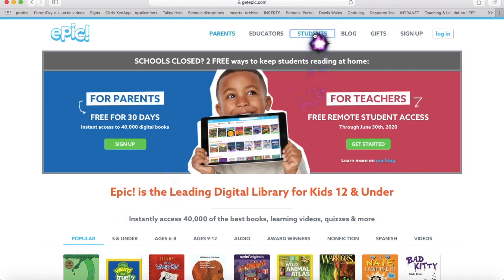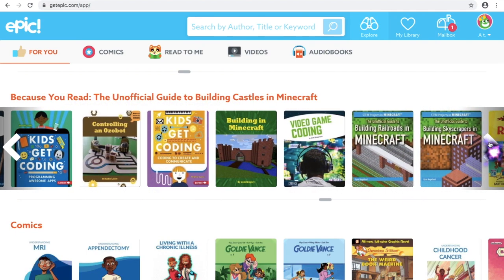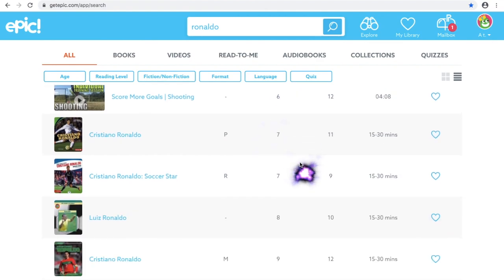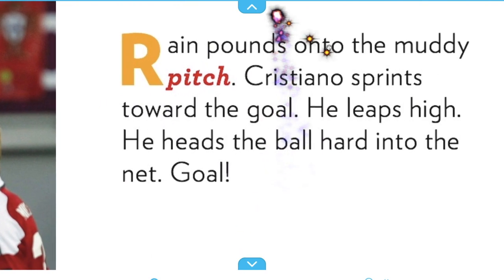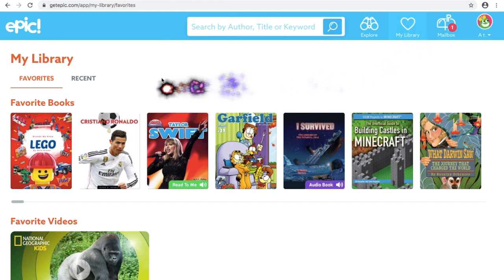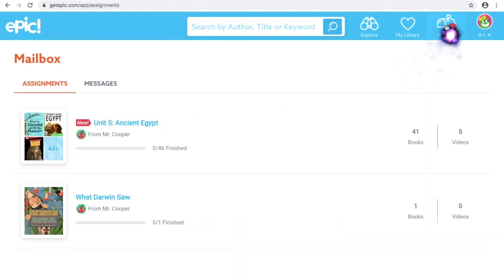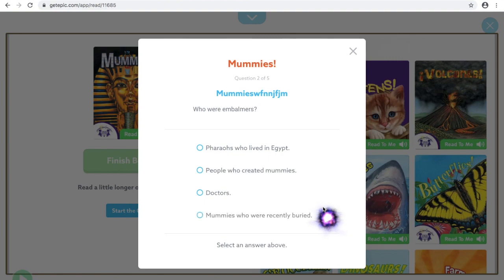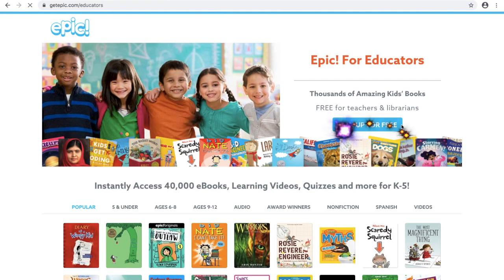How to use 'Get Epic' - a guide for children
This video gives you a guide through some of the main features on Epic, including how to read and search for a book, adding books to your favourites, searching for videos, audio and read-to-me books, completing quizzes, etc.